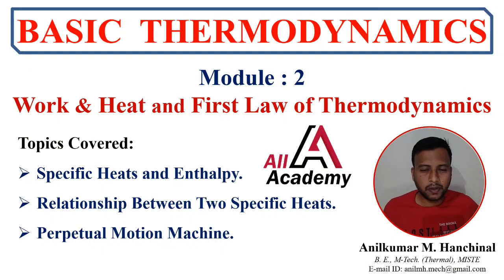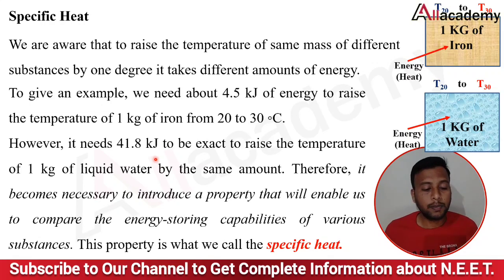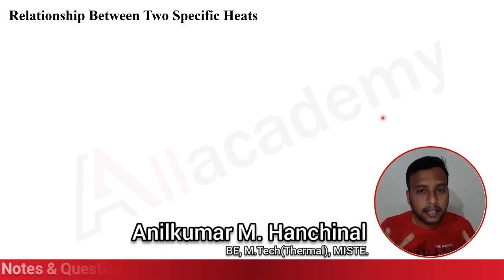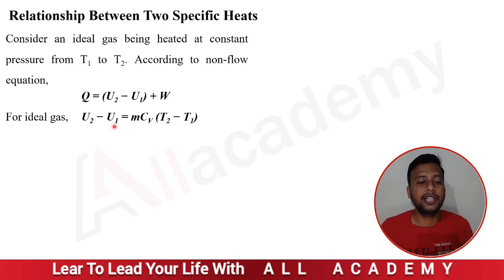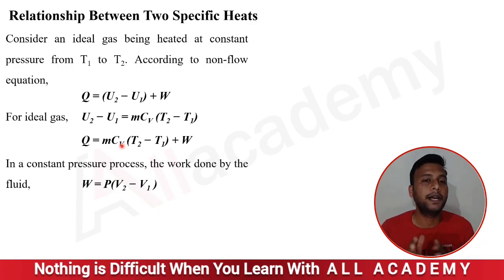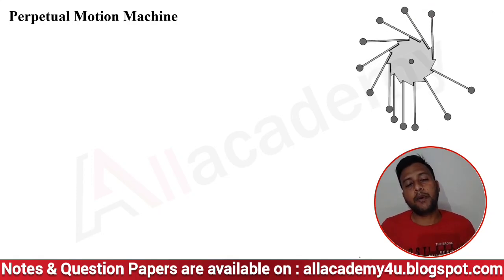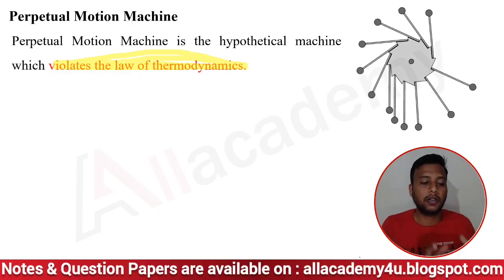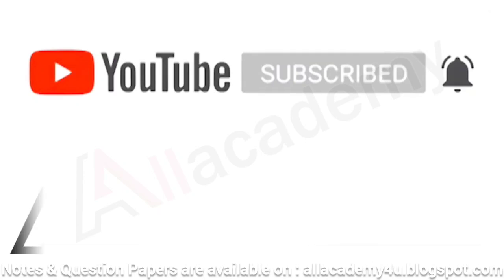BTD : Module 2 | Work & Heat First Law | Part 7 Specific Heat | Enthalpy | Perpetual Motion Machine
relation between specific heat
VTU BTD question Paper
VTU BTD class Polytechnic Polygraphic Polytrophic process, Adiabatic process Numericals on Work Transfer, Numericals On Heat Transfer, Quetion Paper Problems On Thermodynamics
VTU BTD numericals First Law, GATE NEET
JEE
GATE Thermodynamics, Engineering in kannada Numericals GATE 2022